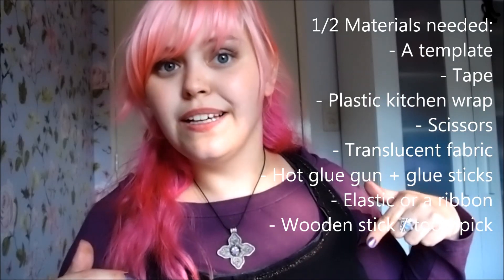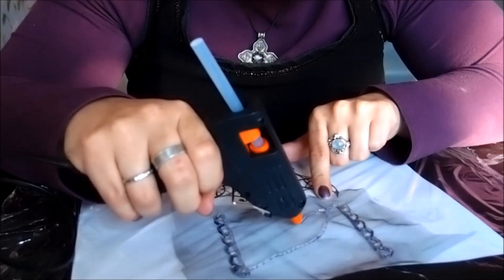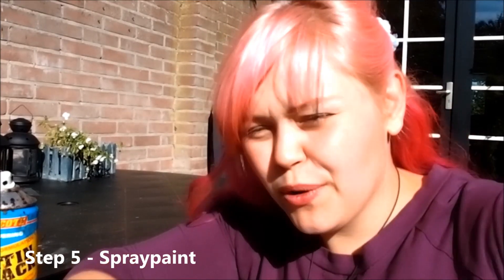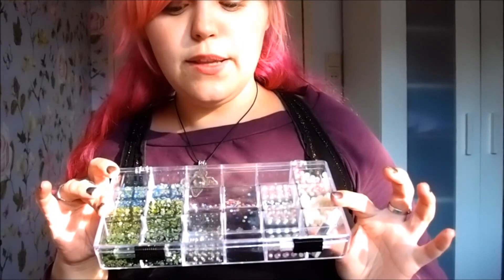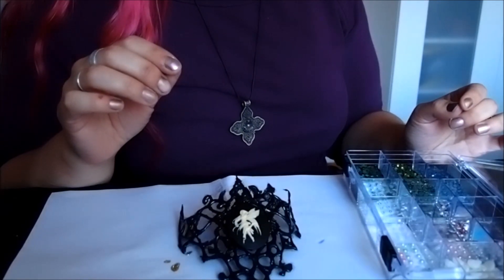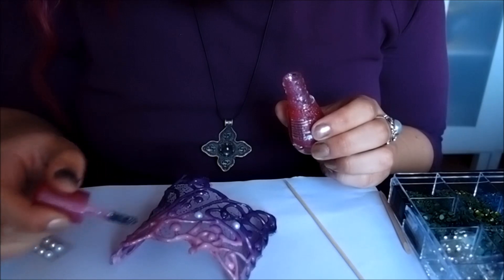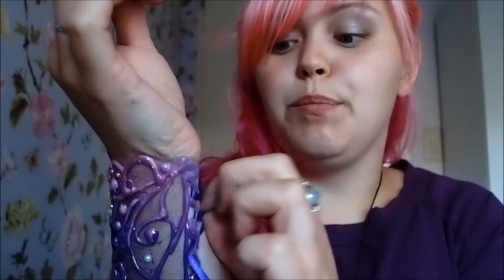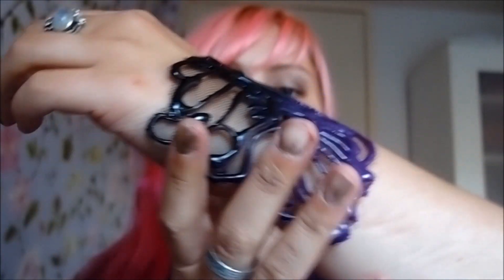Easy hot glue cuff bracelet tutorial - Gothic / Art Nouveau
- For materials used expand the info box -
This tutorial will teach you how to make a cool looking cuff bracelet out of basic materials like, hot glue.
For a more in-dept description of the technique also see my lace masquerade mask tutorial.

Materials required:
- A template (download my designs here:)
- Tape
- Plastic kitchen wrap
- Scissors
- Netting or other translucent fabric
- Hot glue gun with several glue sticks
- Spray paint
- Elastic or a ribbon
- A wooden skewer
Decorative materials:
- Glitter
- Glitter nail polish
- Glue
- Rhinestones
- Beads
- A cameo

Show me your recreations with showAod

Camera I film with is the Olympus XZ-1.

- Aodhamair